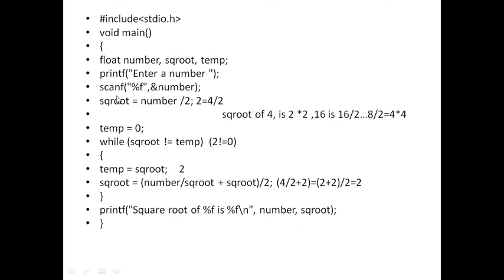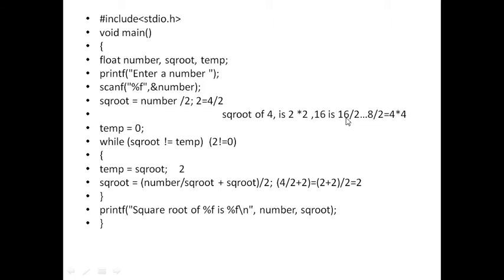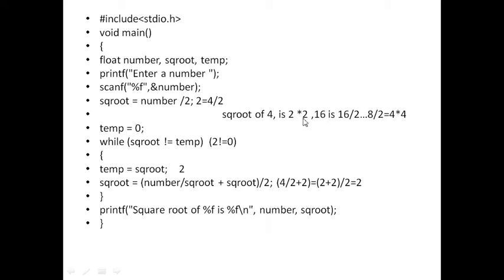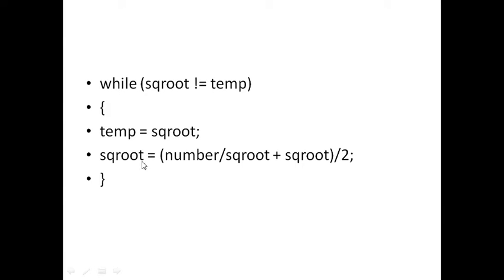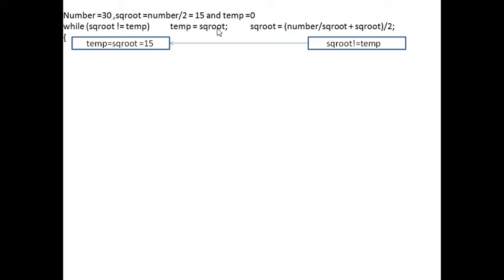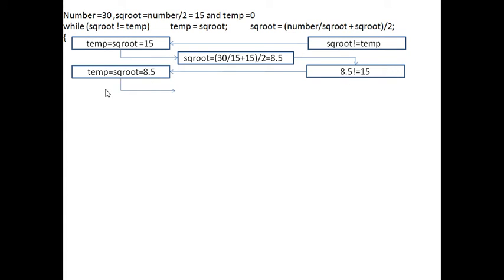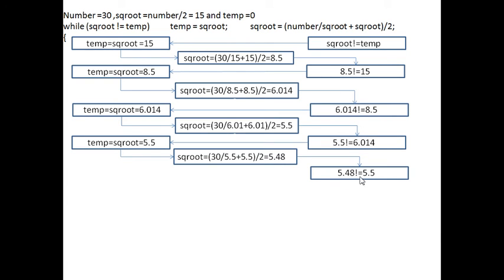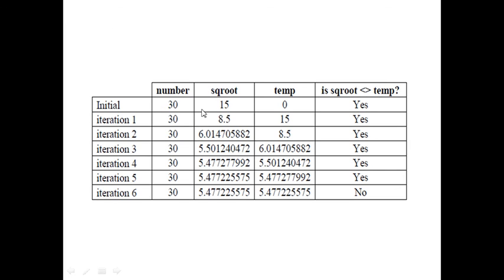program3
c programs ,This is a  c programs.This covers the explanation of the first program.
This is a Third program on quadratic equations this covers the basic steps of the c programs.